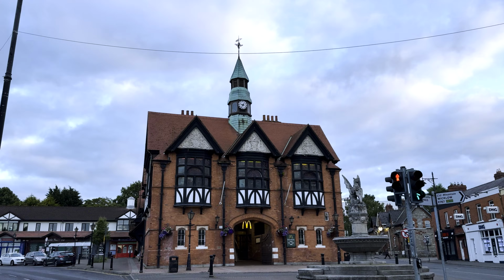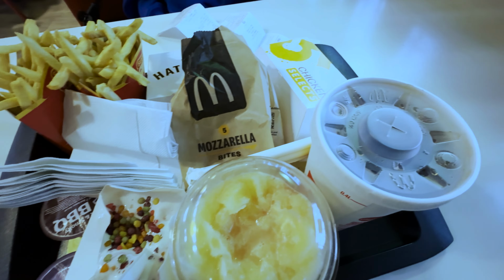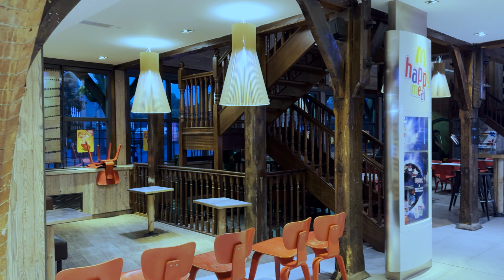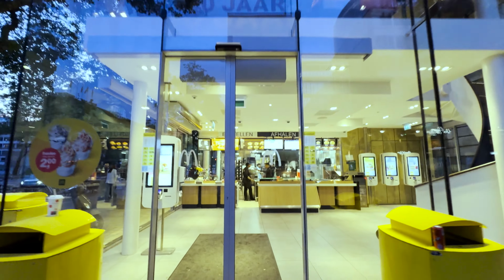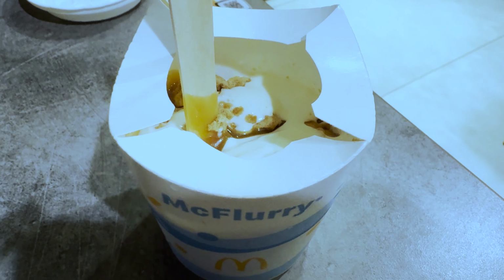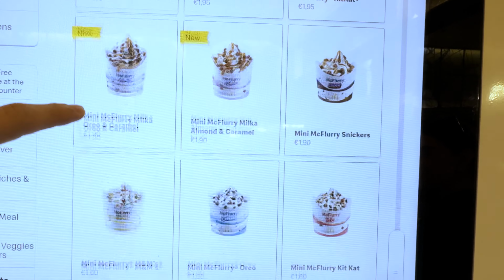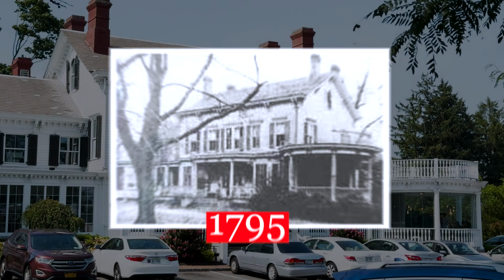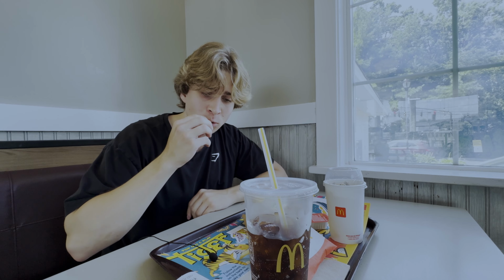I Ate At The World's Fanciest McDonald's